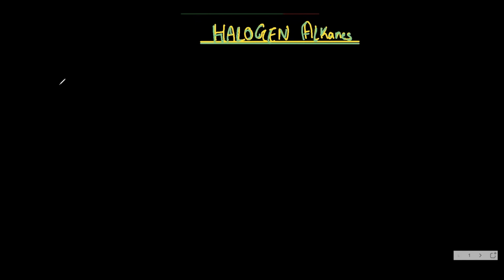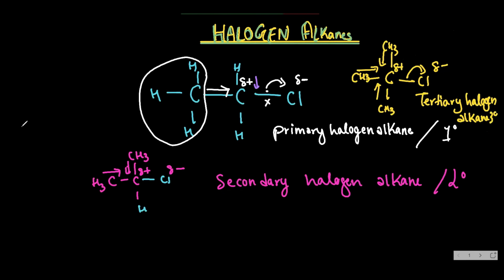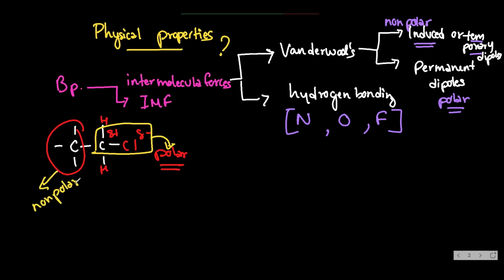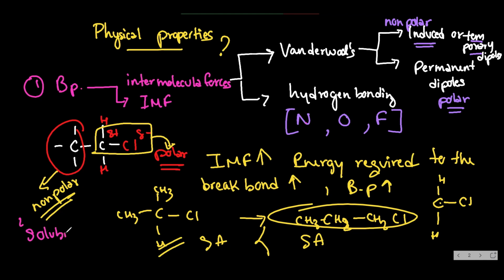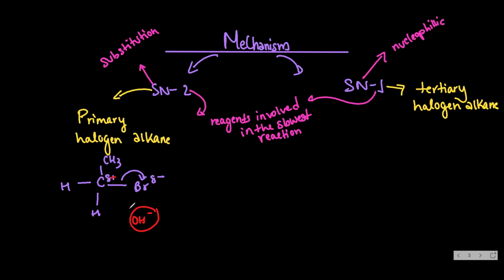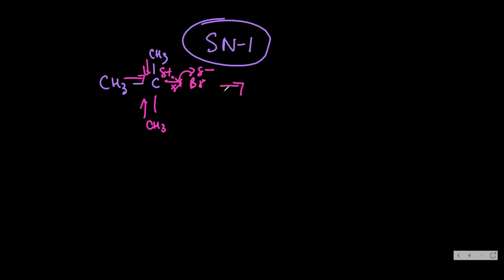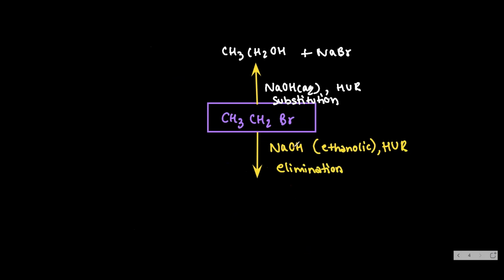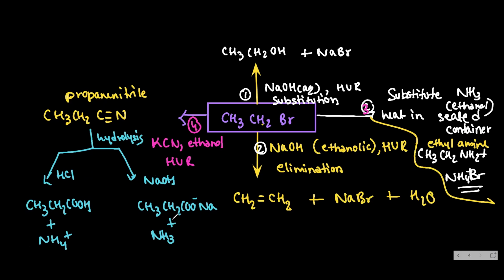Halogenoalkanes | SN1 & SN2 Mechanisms Explained | AS Level Chemistry (CIE 9701)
Confused about halogenoalkanes and their reactions? This video is your complete AS Level Chemistry (CIE 9701) guide to understanding halogenoalkanes, with a special focus on SN1 and SN2 mechanisms.

We break down everything you need to know:
🔹 What are halogenoalkanes?
🔹 How to name and classify them
🔹 Nucleophilic substitution: SN1 vs SN2 — key differences, mechanisms, and when each occurs
🔹 Elimination reactions
🔹 Real exam tips and worked examples

Perfect for revision, exam prep, or learning the topic from scratch. Clear visuals, concise explanations, and CIE-focused content to help you get that A!